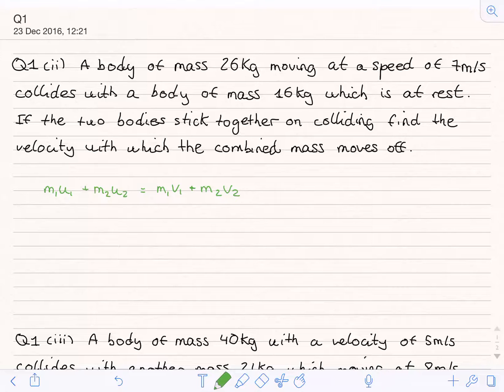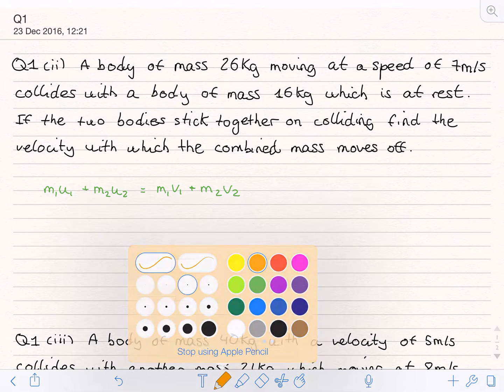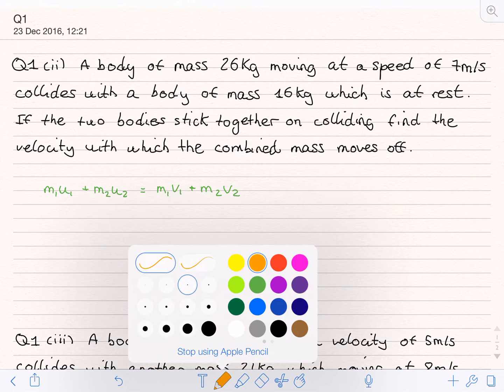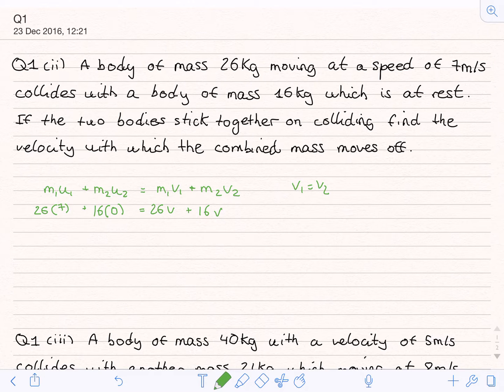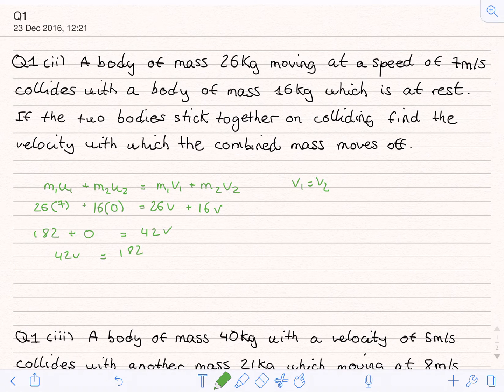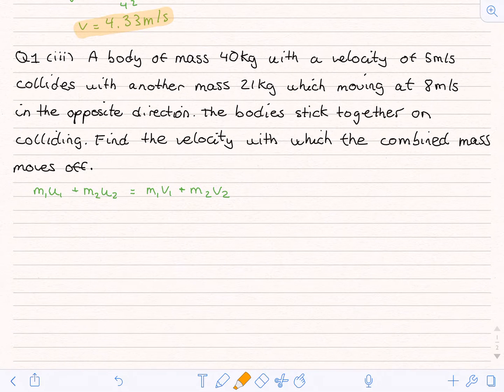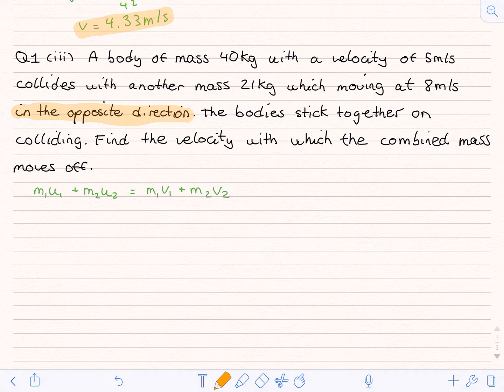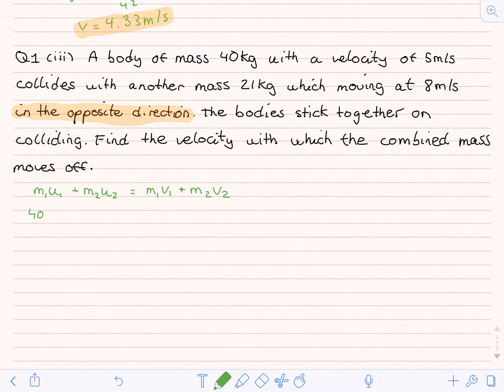Physics - Momentum Problems - CarlinoGonzalez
Physics exam correction by the type of exercise.